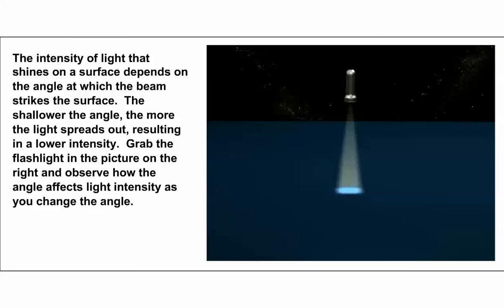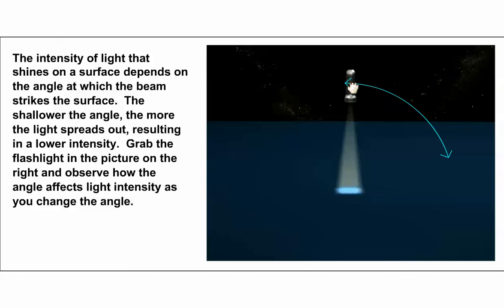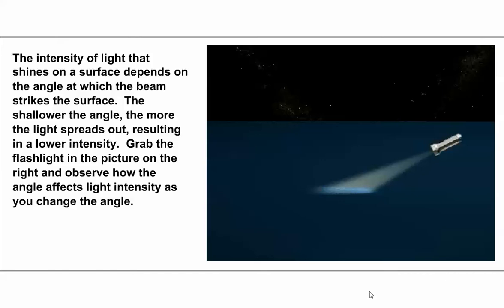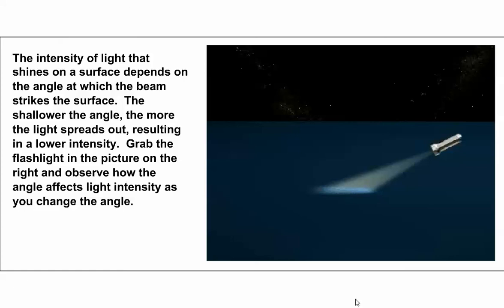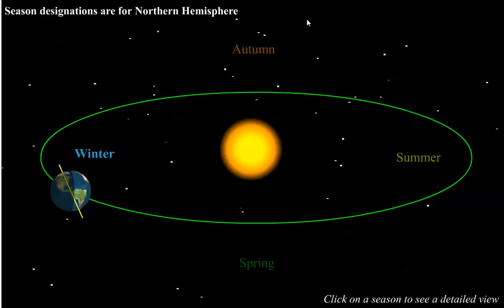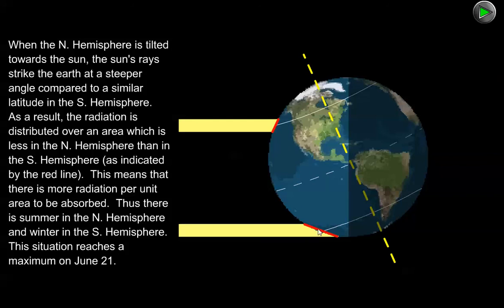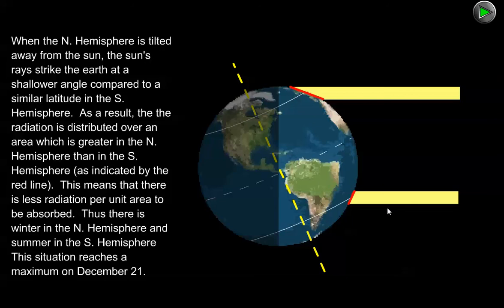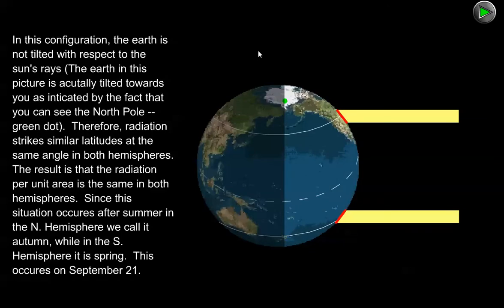The Reason for the Seasons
A description of the role that the tilt of Earth on its axis and changing sun angles play in causing seasonal changes.